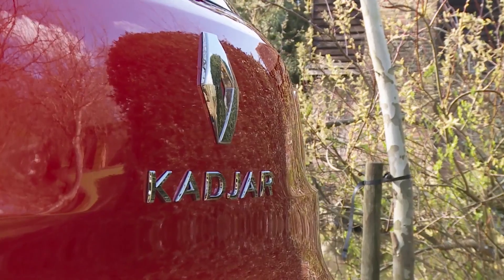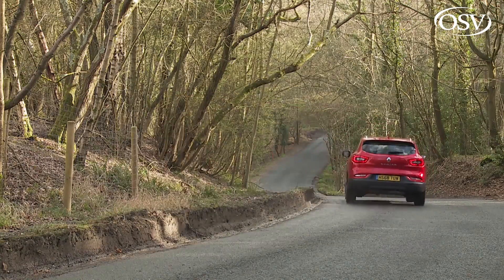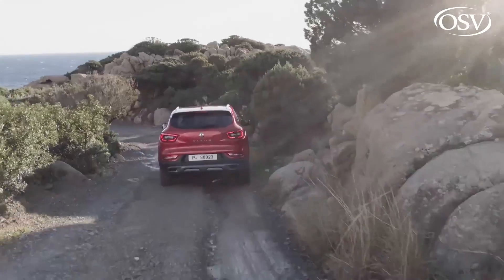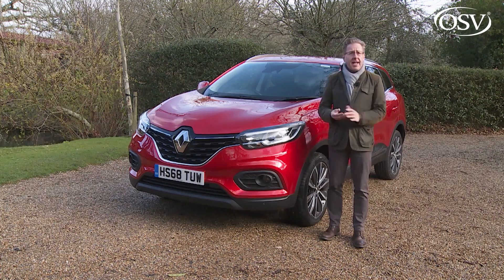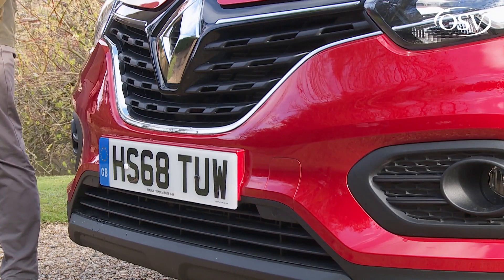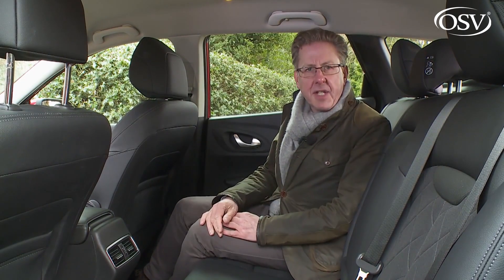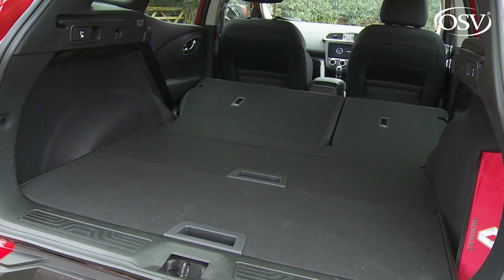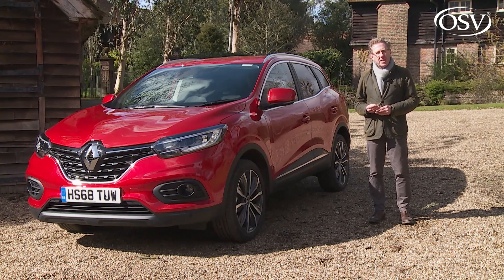Renault Kadjar 2019 - is it a better alternative to the Nissan Qashqai?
So, as before, the Kadjar looks like a scaled-up version of Renault's smaller Captur SUV - which is no bad thing. Of more importance is the news that the interior of this car has been treated to a much-needed re-fettling. The fascia has been given a new 7.0-inch centre-dash touchscreen that's a big improvement on what was offered before. There are smarter instrument cluster displays too.

Otherwise, things are much as before, with an underlying structure shared with this model's Renault Alliance cousin, the Nissan Qashqai. It's slightly more spacious in the back than that car mind you. And the boot is a useful 42-litres bigger than a Qashqai's at 472-litres to the tonneau cover. You get handles that drop the rear seats in their 60/40 split, an organiser that prevents your shopping spilling all over the boot when you corner and a split level load floor. There's also 30-litres of oddments storage around the cabin and the front passenger seat can even be folded to use as an impromptu table.

Pricing starts at just over £20,500 and runs up to £30,000, so conforms to the class norm. There's the choice of four trim levels - 'Play', 'Iconic', 'S-Edition' and 'GT Line'. Even the base 'Play'-trimmed versions are well equipped, with 17-inch alloy wheels, tinted windows, front fog lights, auto headlamps and wipers and rear parking sensors. Inside, all models get Apple CarPlay or Android Auto smartphone-mirroring marshalled by a 7-inch centre-dash screen. There's also cruise control, automatic climate control and a synthetic leather steering wheel, plus an electronic parking brake, large cupholders, a sliding armrest and ambient lighting.

Move up to an 'Iconic' model and you get 19-inch wheels, front parking sensors, a reversing camera, roof bars and navigation. The 'S-Edition' versions get full-LED headlights, a panoramic sunroof, front and rear skid plates and special seat stitching. And the top 'GT Line' derivatives vcome with full-leather upholstery, heated front seats and a 360-degree surround view camera system.

As we've said, the 1.3-litre petrol and 1.5-litre diesel engines that feature in the Kadjar are the same as those used by the similar Qashqai - and of course get much the same excellent efficiency figures. The 1.5-litre dCi diesel unit is the engine to choose if you feel that fuel station pasties and chocolate bars are sabotaging your fitness regime. This gets 65.7 miles per gallon and 134g/km of CO2 - and the 150hp version of this diesel isn't that much worse. Go for the petrol 1.3-litre TCe 140 variant and you'll manage 134g/km of CO2 and 47.9mpg on the combined cycle.

All versions provide the peace of mind of Renault's 4+ warranty and assistance package. The car is protected against defects recognised by Renault for four years or 100,000 miles (first two years have no mileage limit). In the event of a breakdown, Renault provides emergency roadside repairs or towing to the nearest dealer 24/7 every day of the year, plus three years' European cover. There is also a three-year paint warranty and 12 years' cover against corrosion. Servicing is required once a year or every 18,000 miles.

Summary
There are advantages to turning up late to any party and the Kadjar has made the very most of them, especially in this improved form. Building on the market credibility the brand has already earned with its smaller Captur Crossover model, it takes pretty much everything that's good about the segment-leading Nissan Qashqai and clothes those elements in a sleek, slightly more spacious package that's a little more affordably priced. Other competitors aren't as easy on the eye and nearly all struggle to match this Renault when it comes to issues like running costs and practicality. This Renault may not be the 'ultimate urban adventurer' the ads claim, but it's the kind of car that really could add a more appealing dimension to family travel.